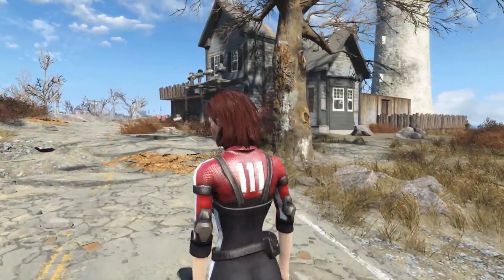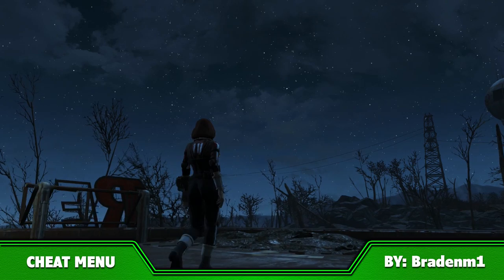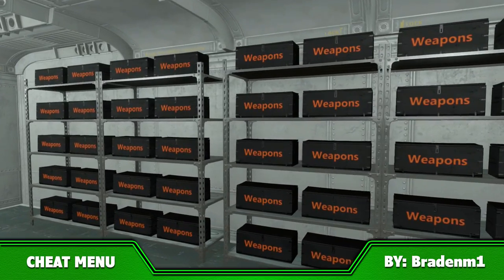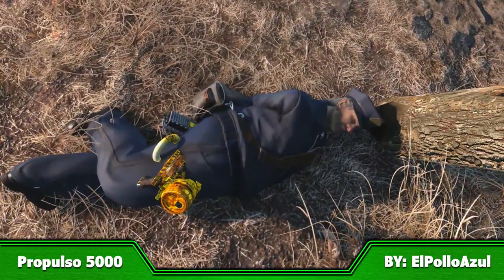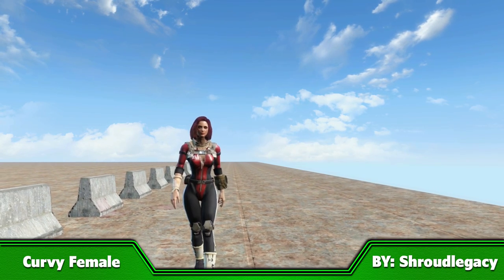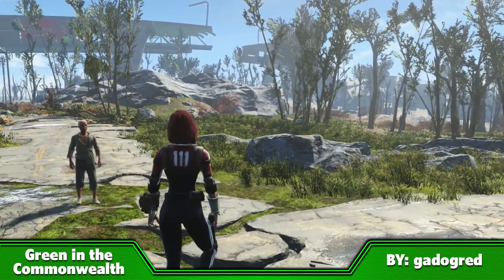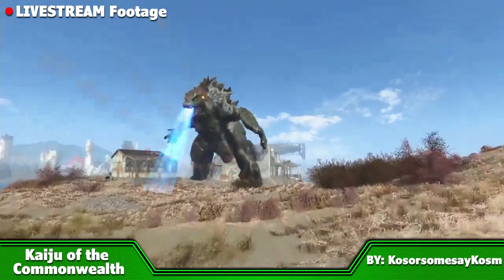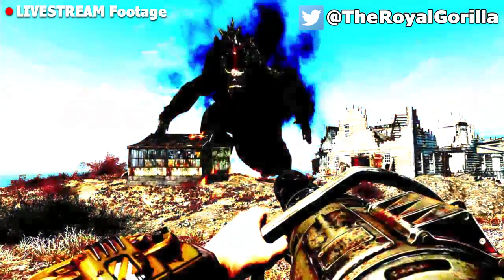Top 5 Fallout 4 Console Mods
We've taken a look at around 50 different Fallout 4 Console Mods in our Sunday series, so while we're having a break for a couple of weeks let's do a quick round up of the best ones so far!